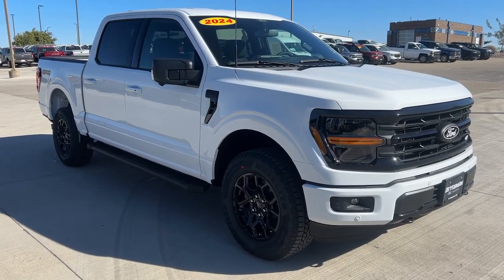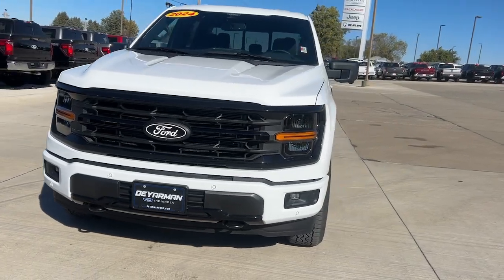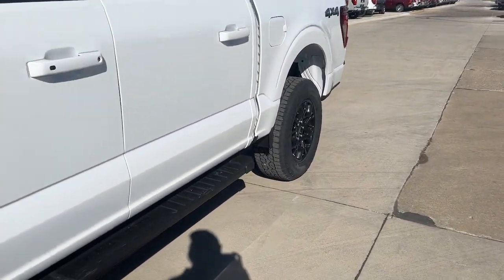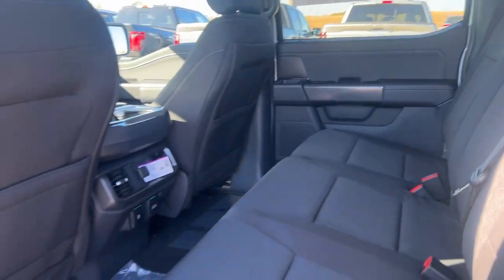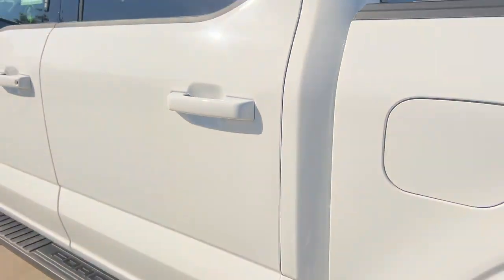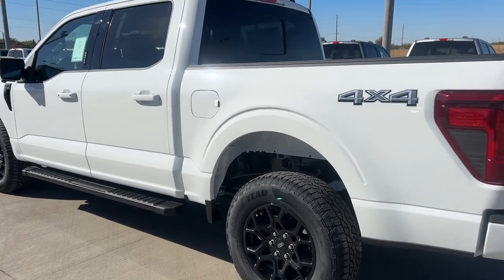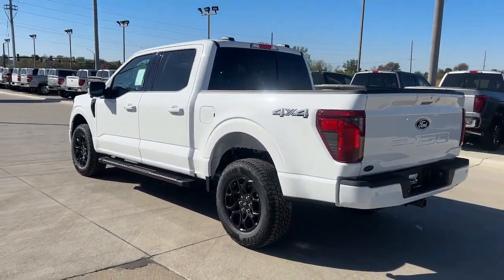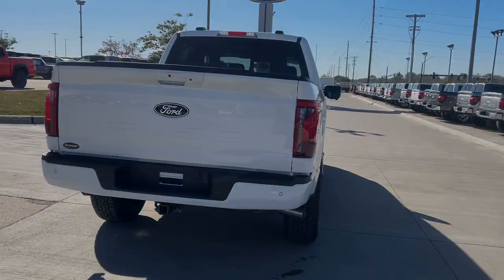2024 Ford F-150 XLT Indianola, Norwalk, Carlisle, Des Moines, New Virginia IA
New 2024 Ford F-150 XLT available at DeYarman Ford of Indianola located in 2406 N. Jefferson Way, Indianola, IA, 50125.
Stock#: F5993 - VIN#: 1FTFW3L59RKF26114

Go home happy with the  2024  Ford F-150. This rugged F-one-fifty is ready for work, off-roading, or a little R and R. Military-grade aluminum alloy and high-strength steel give this full-size pickup the advantage of being both light and strong, so much so that it delivers class-leading towing and payload capabilities.  These are just some of the great options this vehicle comes with: Navigation System, Keyless Entry, Fog Lamps, Adaptive Cruise Control, Chrome Wheels, Heated Mirrors, Satellite Radio, Dual Zone A/C, Electronic Stability Control, Steering Wheel Audio Controls. This F-one-fifty is the sweet spot at the intersection of strong and light. Take it out for a test drive and see for yourself.  Our professional staff looks forward to giving you excellent service!